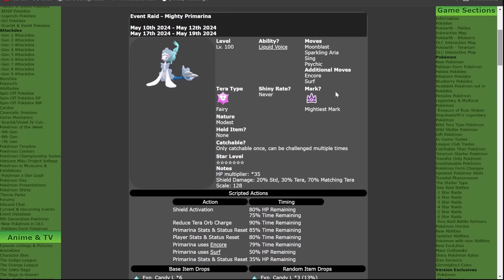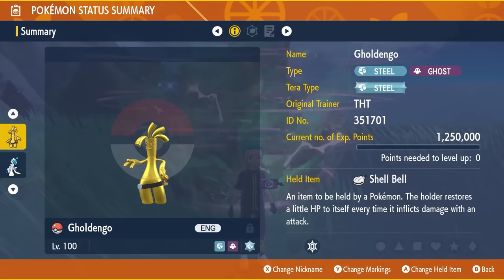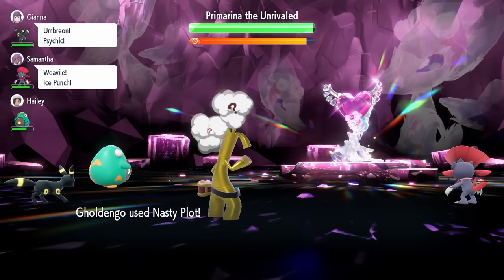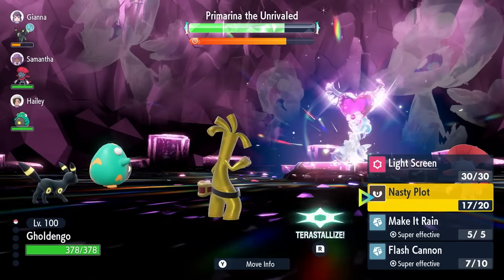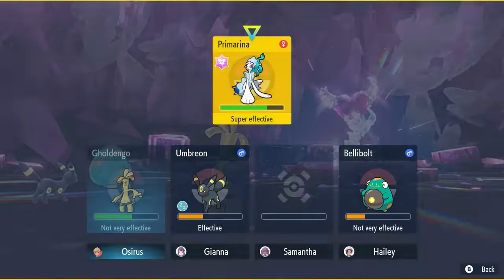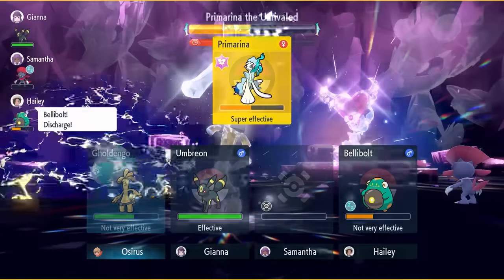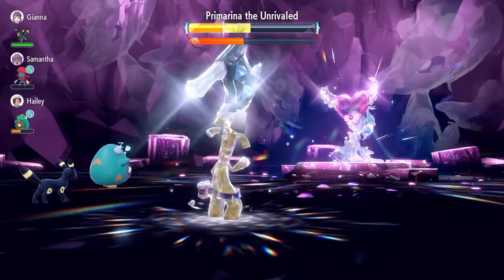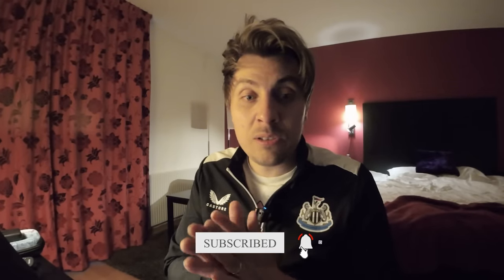The BEST Pokemon to SOLO 7 Star PRIMARINA Tera Raid in Scarlet and Violet DLC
This video will go over the best builds to solo 7 star Primarina tera raid event in pokemon Scarlet and Violet.

Featured Build:

Gholdengo @ Shell Bell
Ability: Good as Gold
Tera Type: Steel
EVs: 252 HP / 4 SpA / 252 SpD
Modest Nature
IVs: 0 Atk
- Light Screen
- Nasty Plot
- Make It Rain
- Flash Cannon